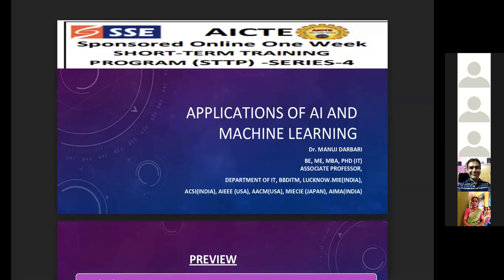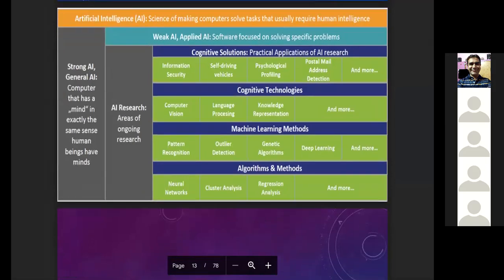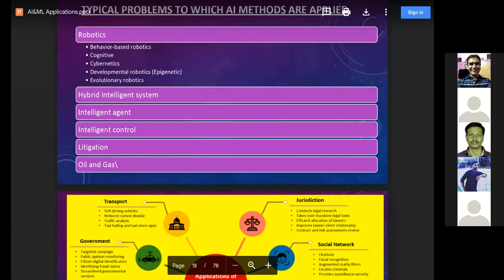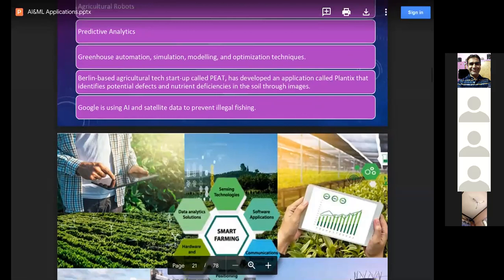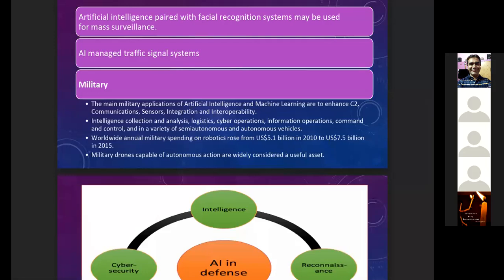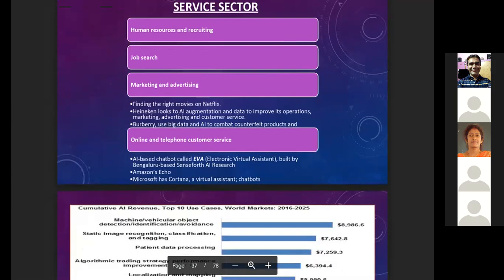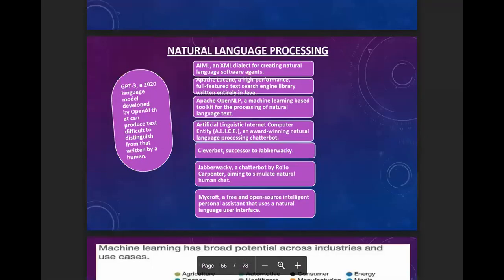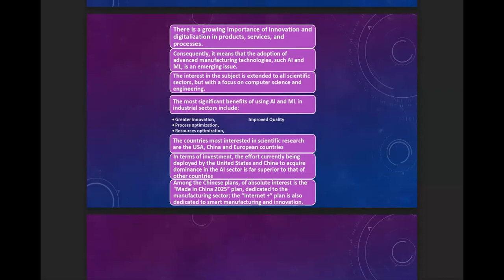AICTE Sponsored STTP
Online 1 Week FDP on "Role of Artificial Intelligence  in Engineering Applications Day-2/Session -1